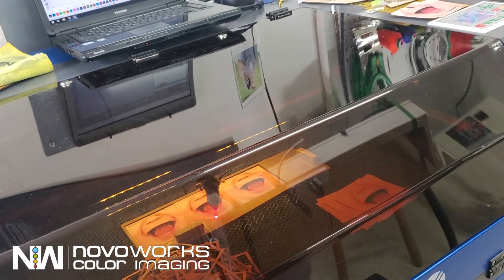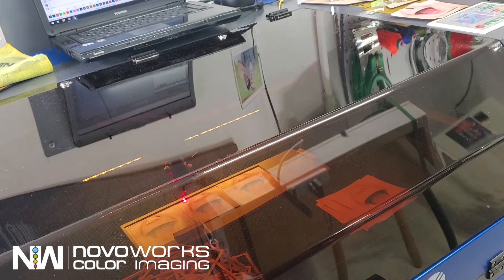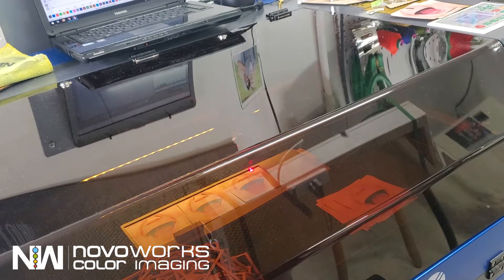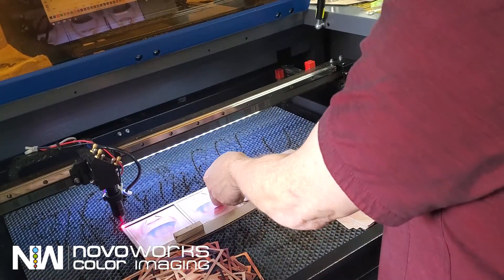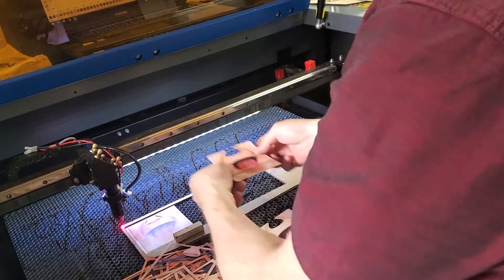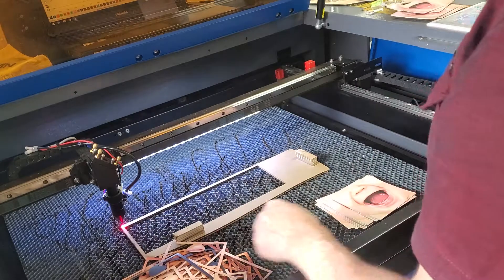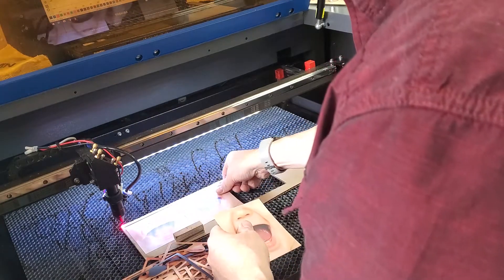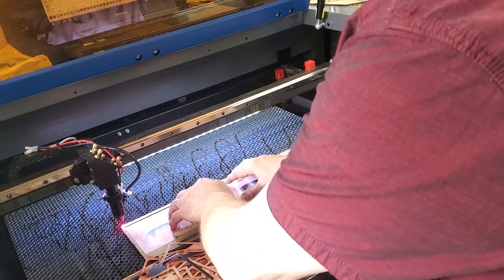Laser Cutting Card Stock w/ the Omtech C02 Laser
Video showing a little bit of our process cutting a custom shape out of printed card stock using our Omtech CO2 Laser.

- Use code "Novoworks" at check out if you'd like to support us!